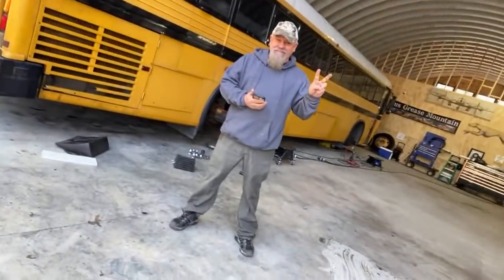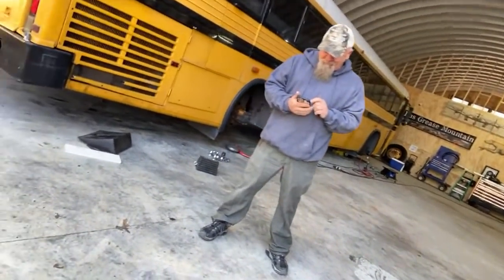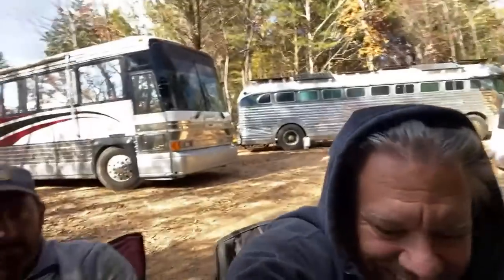Live tom feller bus mci